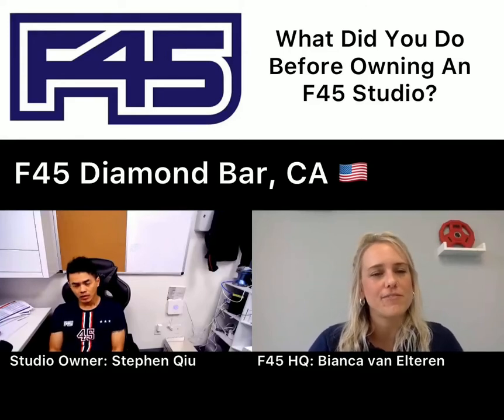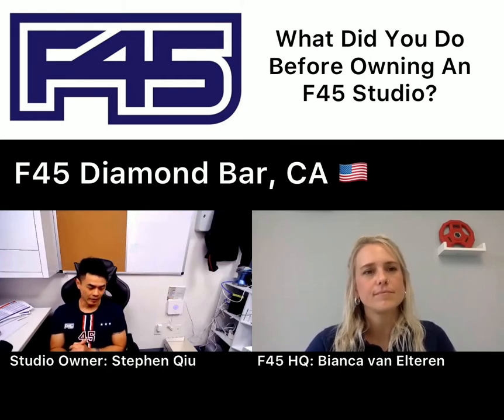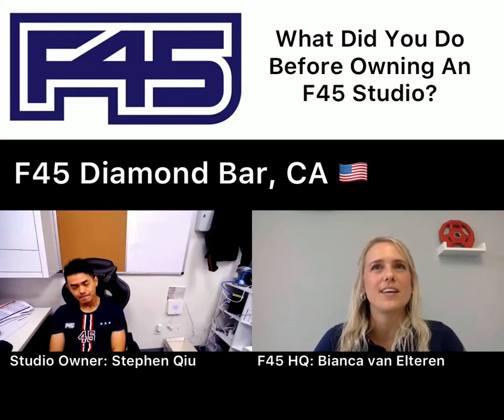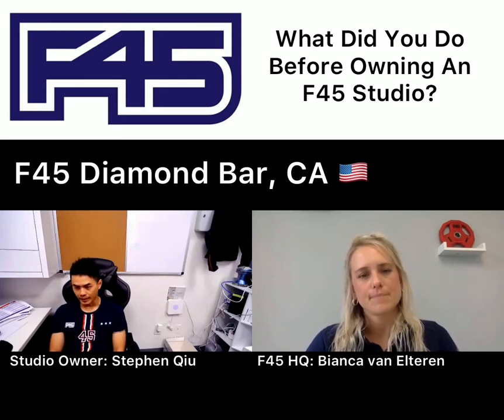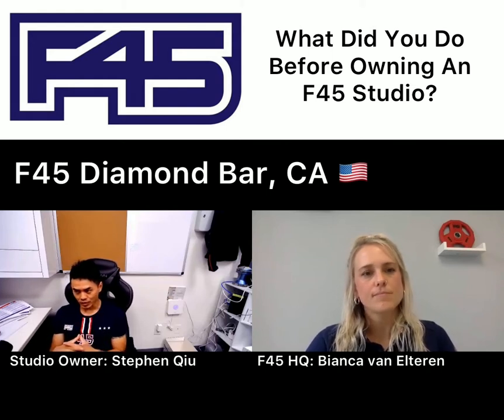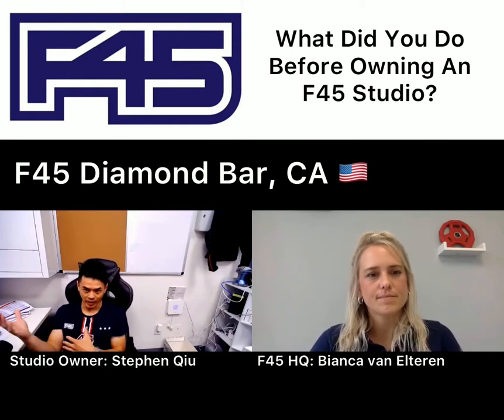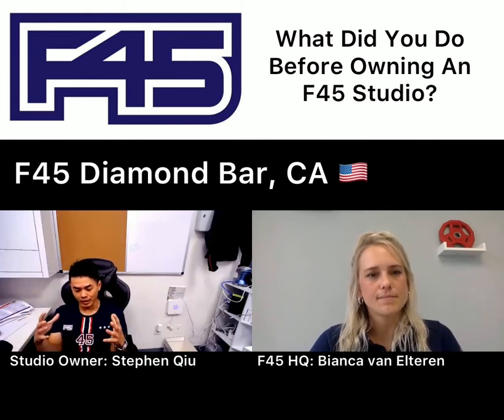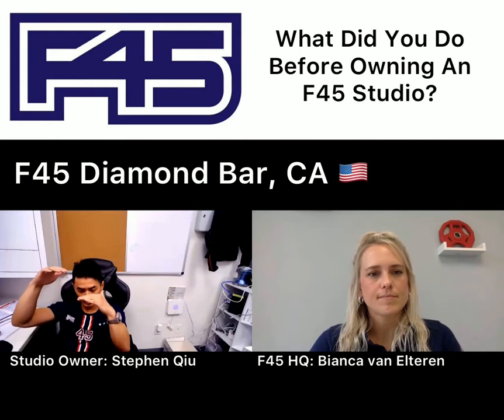What Did You Do Before F45?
Today we're speaking to David Qiu from F45 Diamond Bar, USA. He gives us some insight to his life pre-F45 and how he found out about the brand!